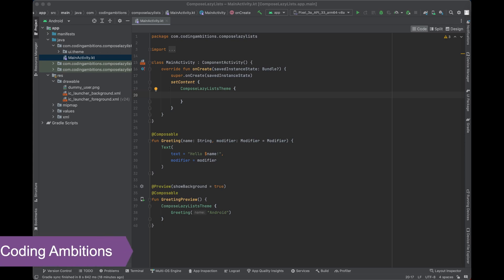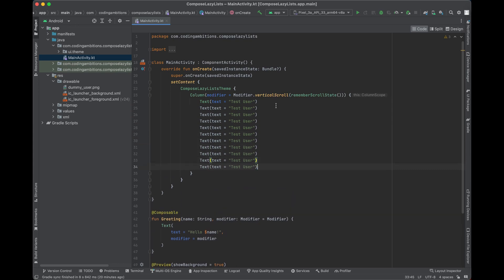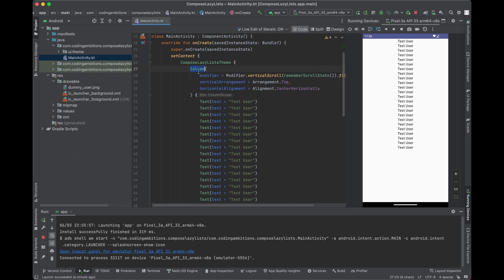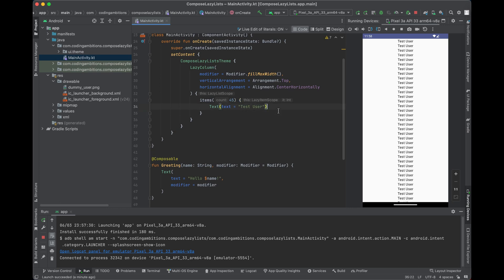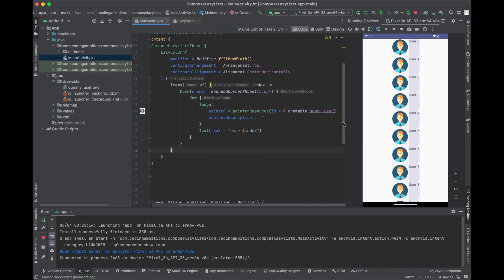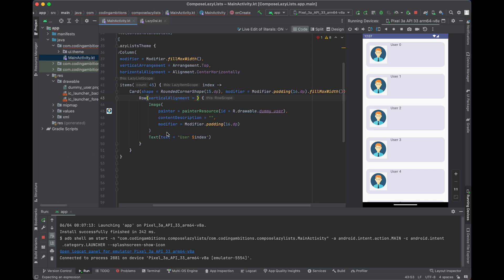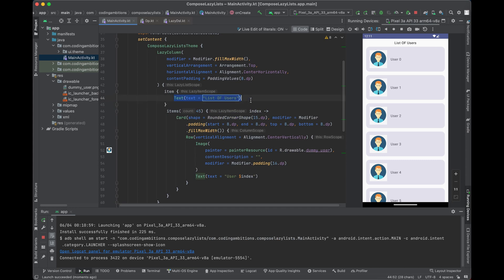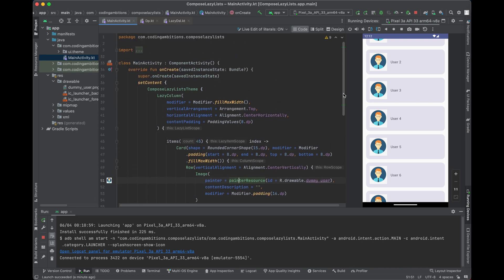Lazy Lists in Jetpack Compose Made Easy | Understanding LazyRow and LazyColumn In Jetpack Compose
In this Android Jetpack Compose Tutorial, We will learn about Jetpack Compose Lazy Lists such as LazyRow and LazyColumn.

RecyclerView + MVVM Architecture Part1 - If you are beginner and want to learn about android RecyclerView, you can watch this video

jetpack compose tutorial
jetpack compose tutorials
jetpack compose ui
Jetpack compose row
Jetpack compose column
Declarative ui